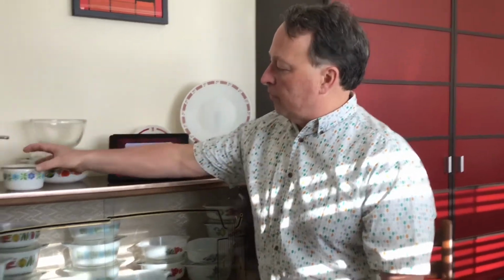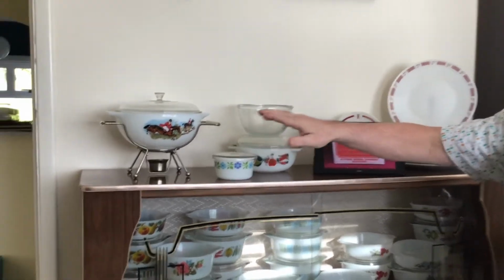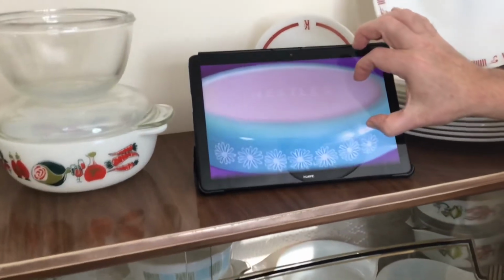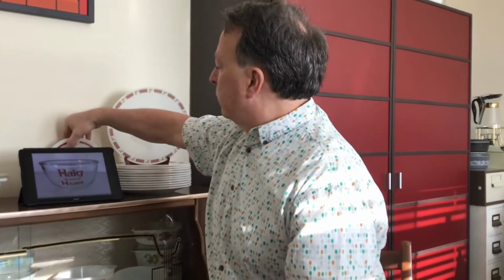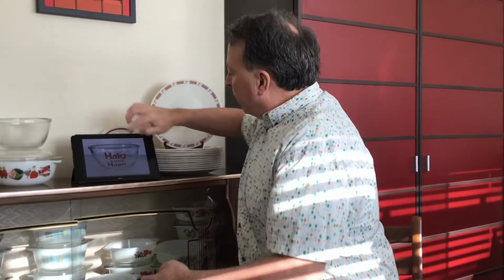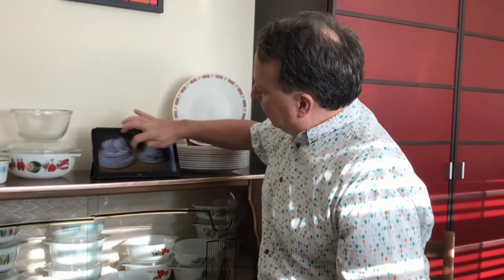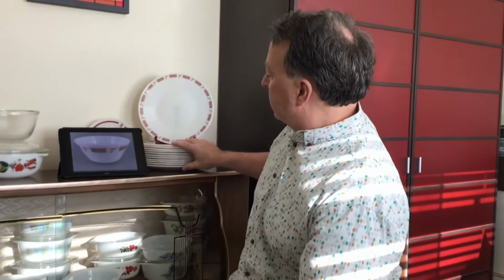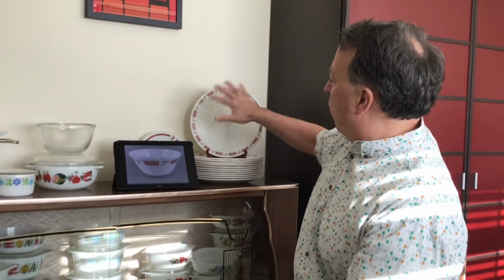Pure Pyrex connects JAJ Pyrex and Ford Motor company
Sharing our collection of vintage JAJ Pyrex dishes and kitchenware.  A Ford motor company and JAJ find!